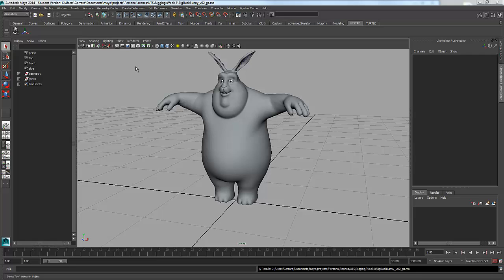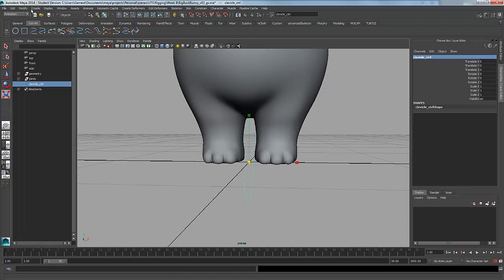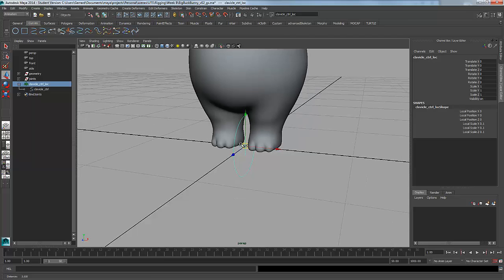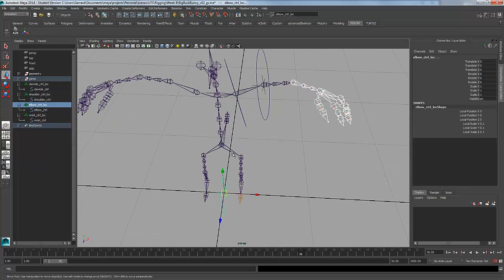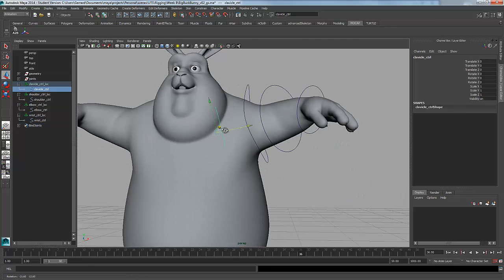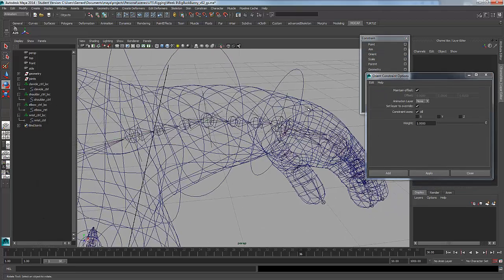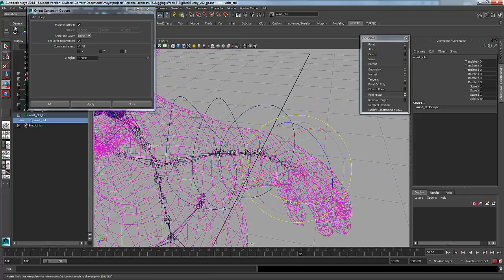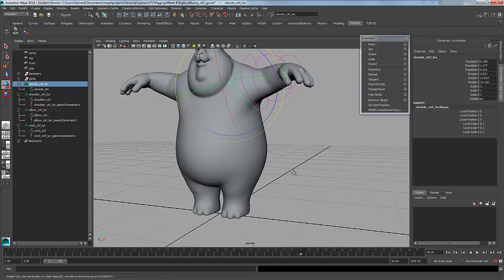Creating FK control curves